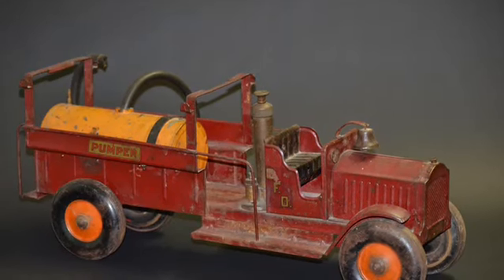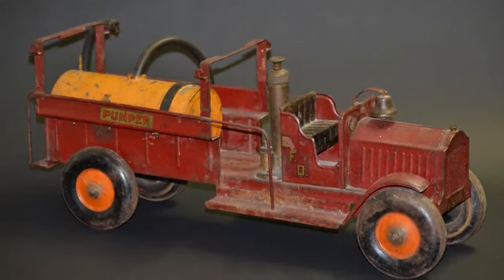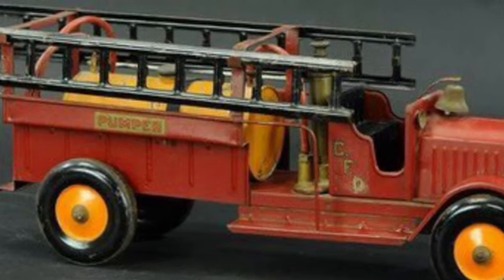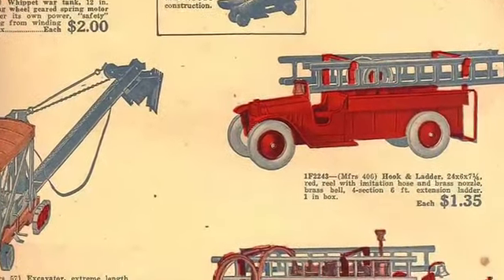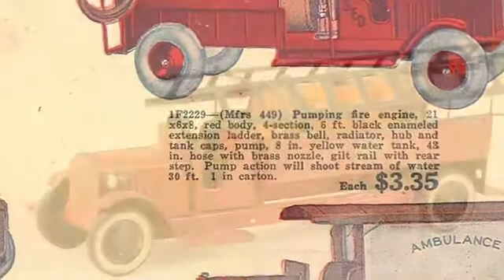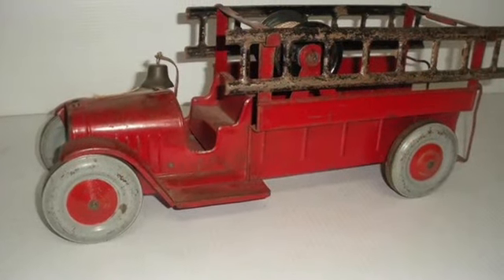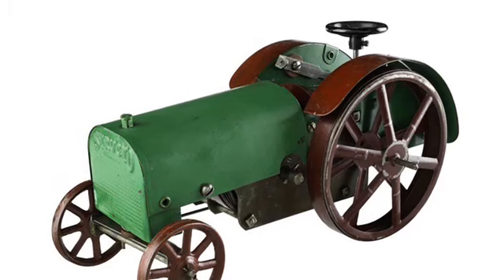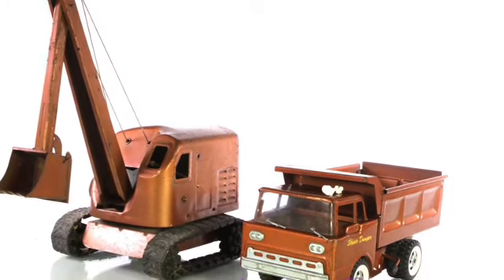Object of the Week: Toy Fire Engine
This toy fire engine was made by Structo Toys around the year 1933. Mechanical toys like this were very popular with boys in the 20th century, since they celebrated many modern technological advances in machinery.